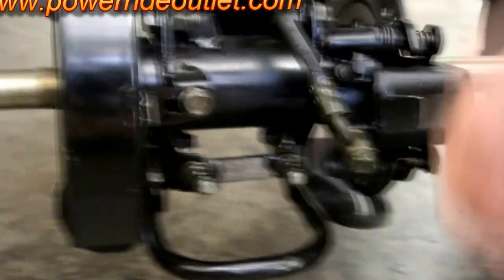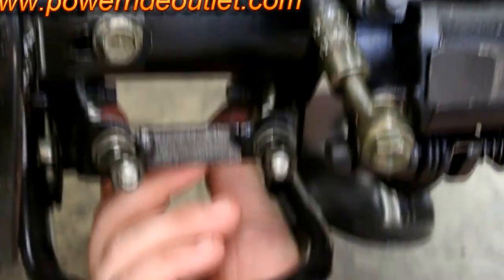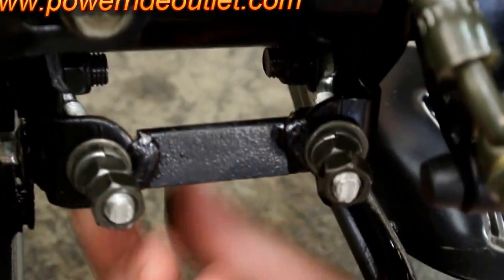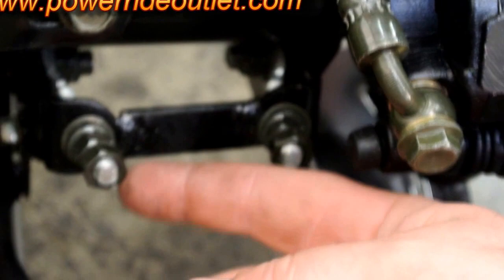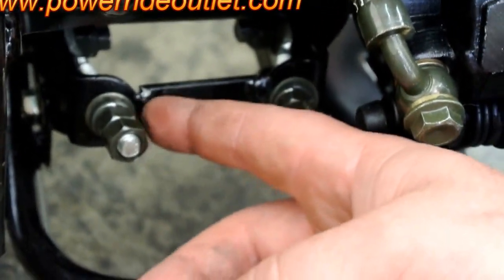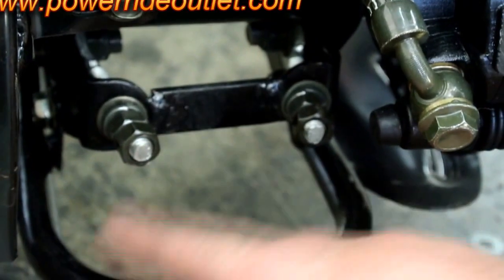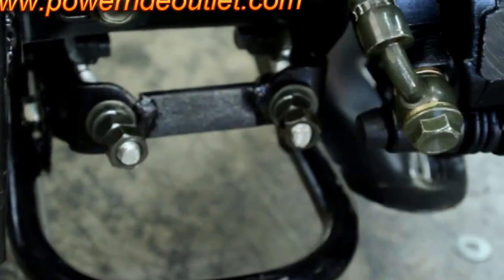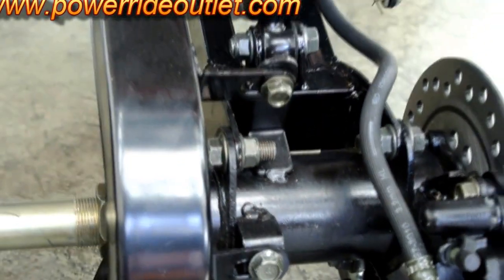ATV 101 How to Adjust Chain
Adjust the chain on your ATV is very important for proper operation!